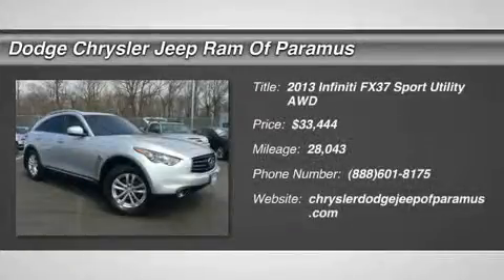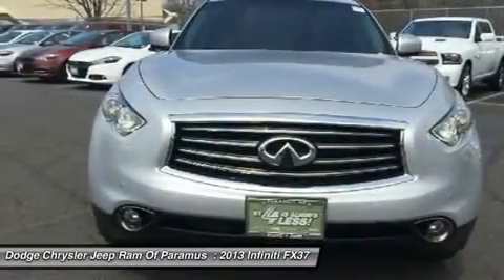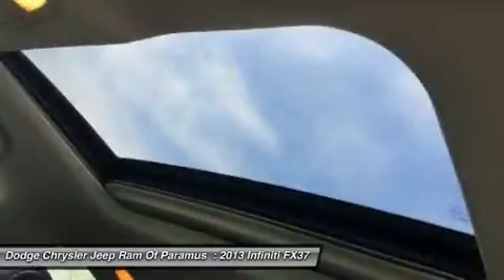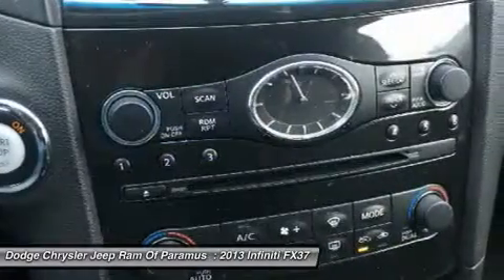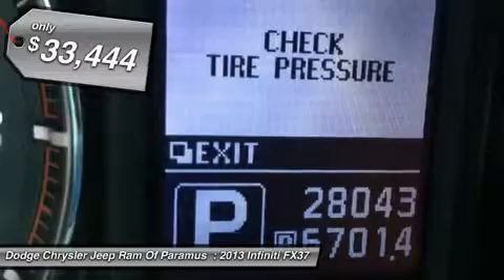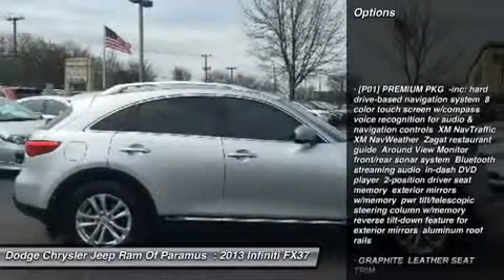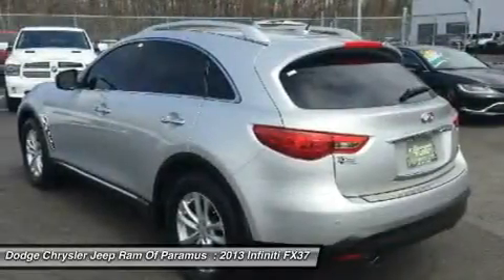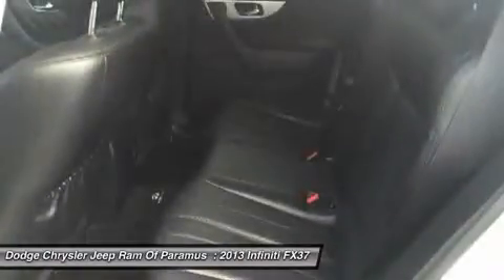2013 Infiniti FX37 A9121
2013 INFINITI FX37 Paramus, NJ
Stock# A9121